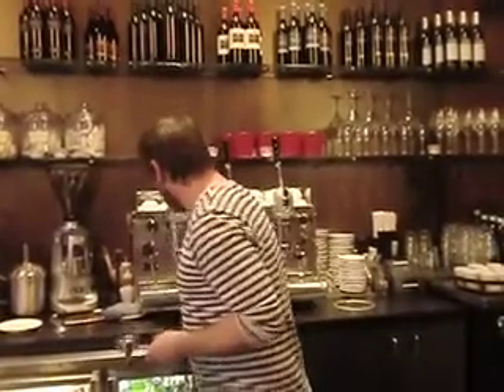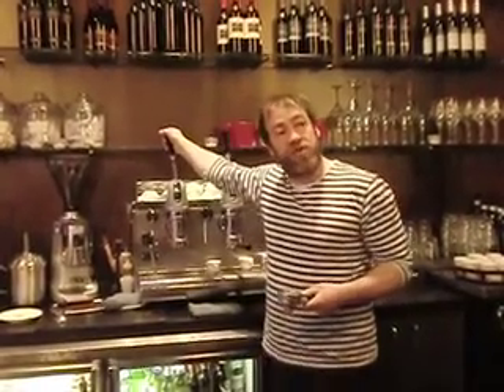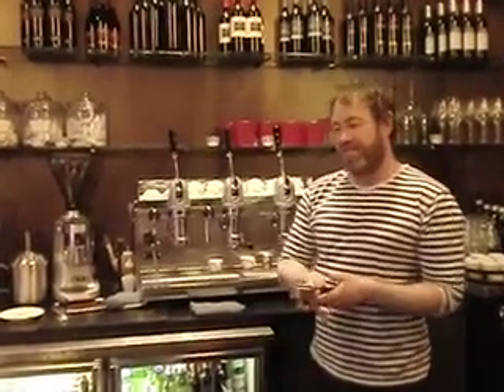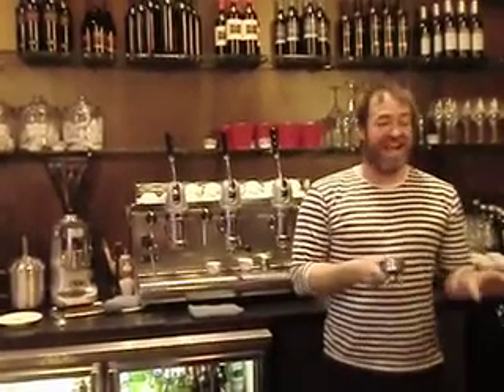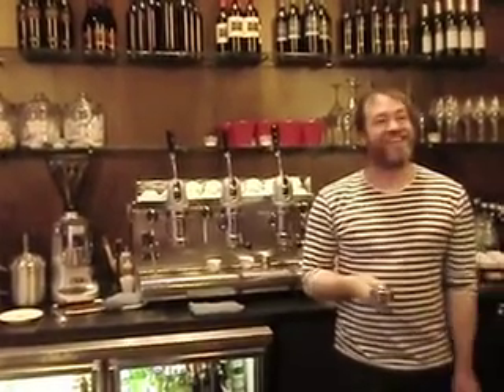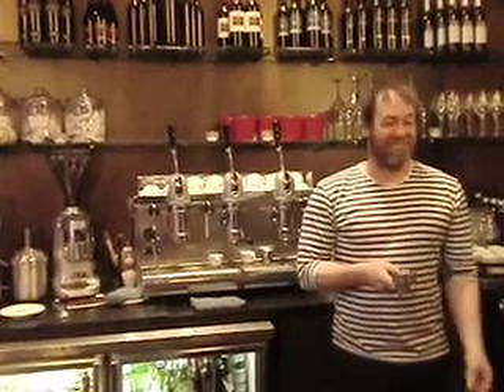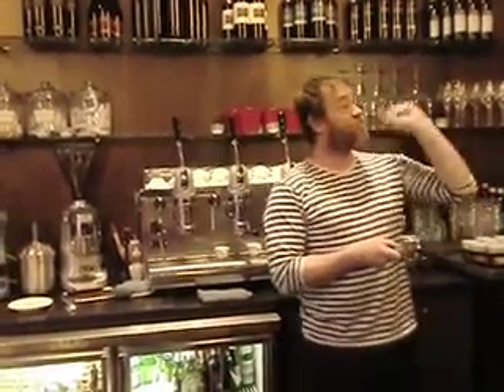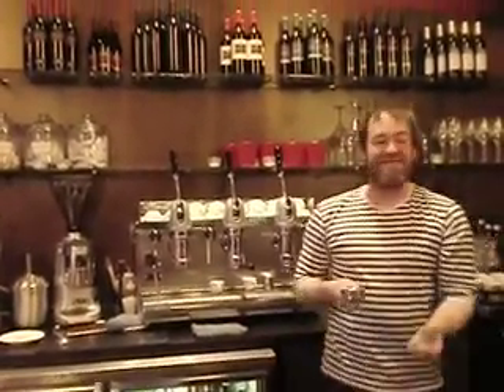World Barista Champion, Gwilym Davies, explains the importance of flushing the espresso machine.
We were so excited to have Gwilym as our guest at Tutta Bella Neapolitan Pizzeria. He loved our Victoria Arduino espresso machine and we loved his advice. We learned some great new pointers and were surprised to the find, because the Victoria Arduino is so rarely used by American cafes, we already do many things the exact same way he does.

Check out the other two sections of this video series on our YouTube channel: